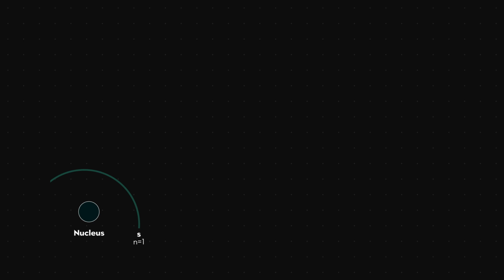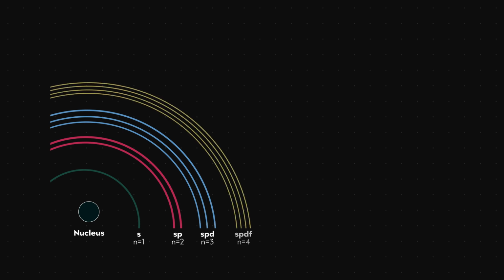Electronic Structure and Periodic Properties -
REAL CHEM
Presenter: Vernon R. Morris, Ph.D., Professor, Arizona State University
Special Thanks to ASU's Mountain America Stadium, Tempe AZ